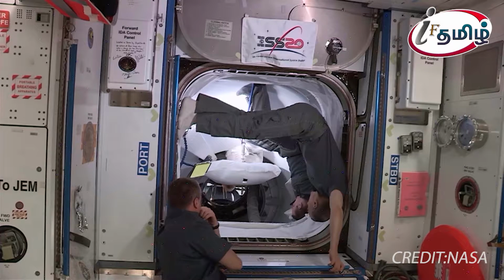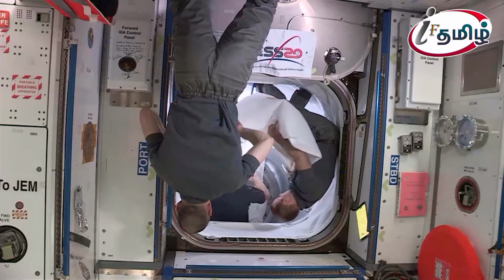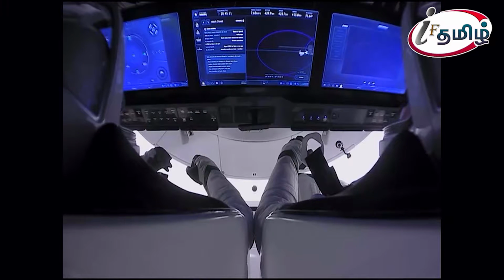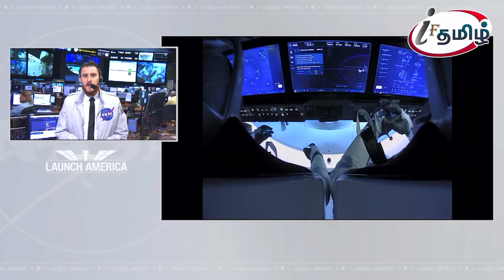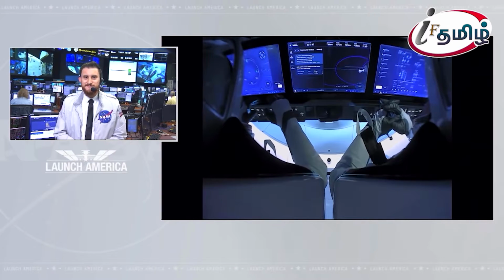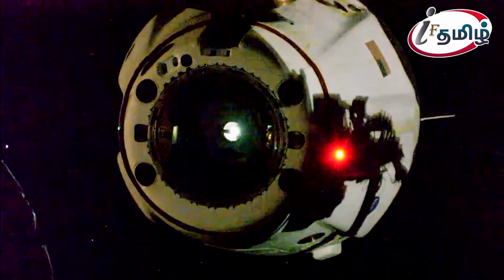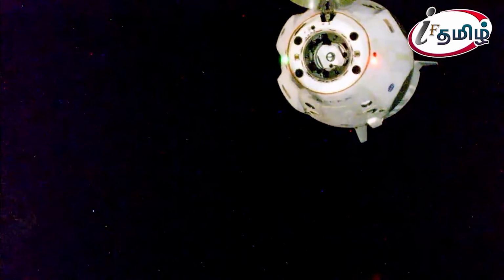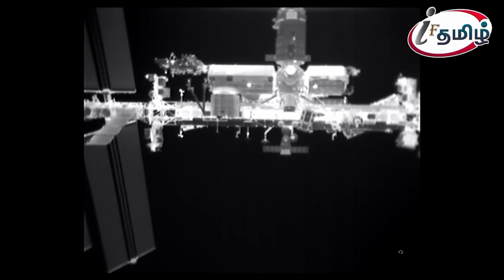சர்வதேச விண்வெளி நிலையத்தில் இருந்து திரும்பும் நாசாவின் விண்வெளி வீரர்கள்